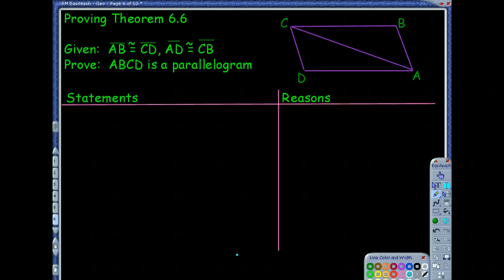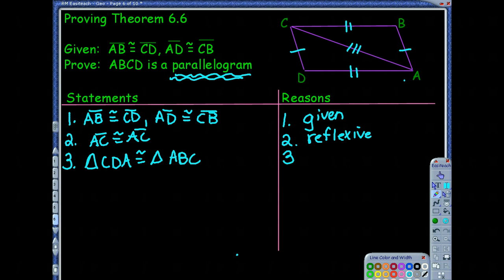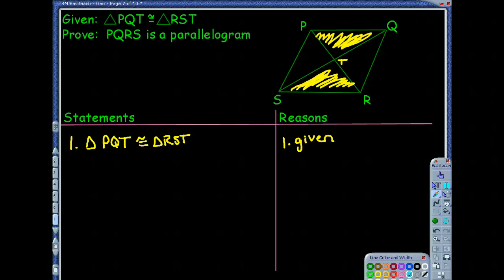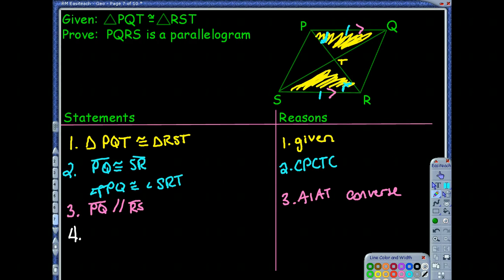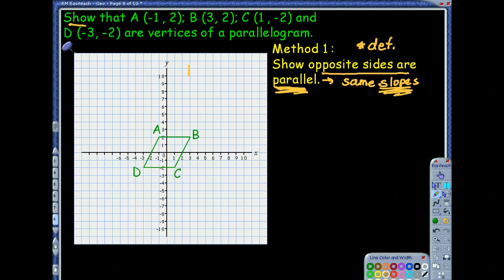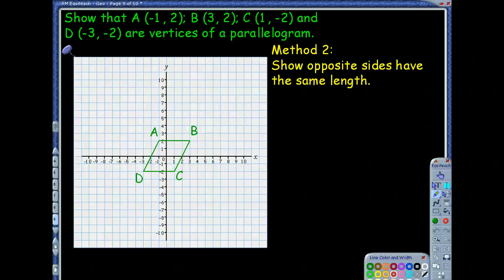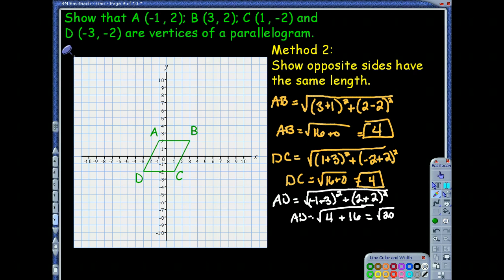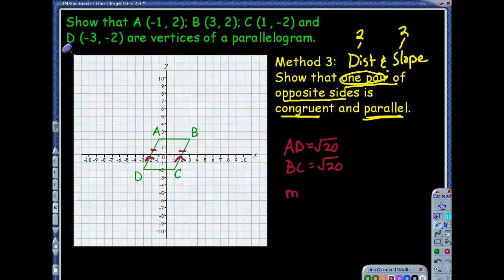6.3 Examples- Proving Parallelograms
6.3 Examples- Proving Parallelograms